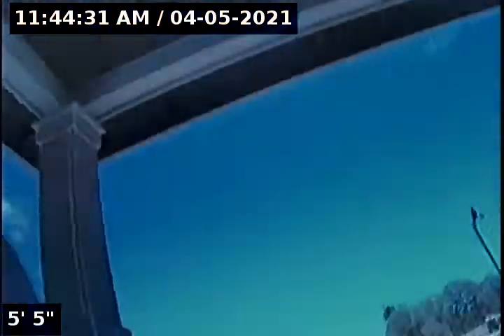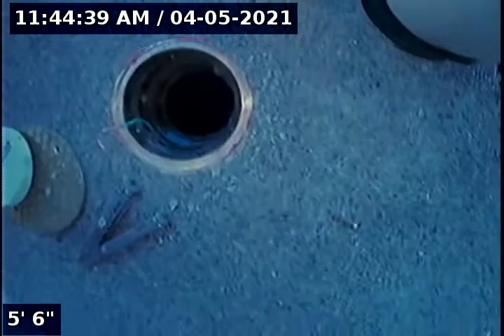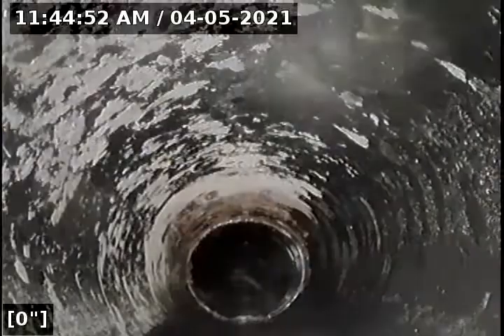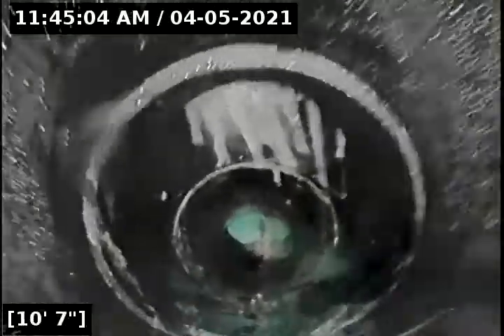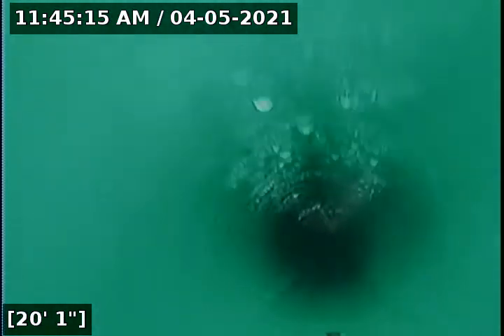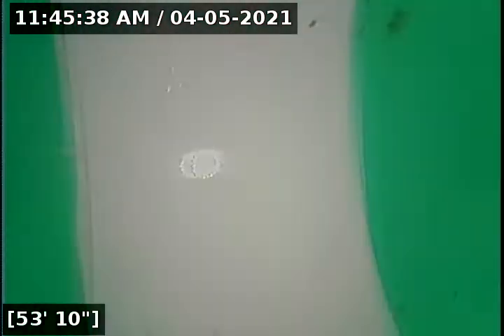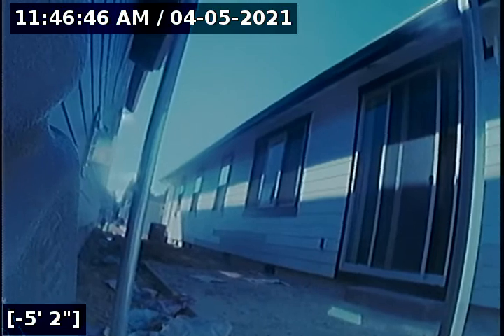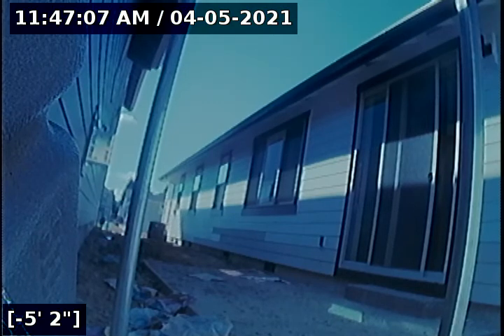Lantern Sewer Line Inspection for 0421 04 Haider